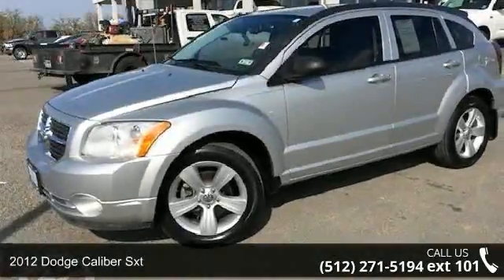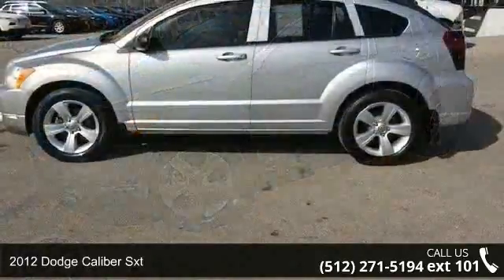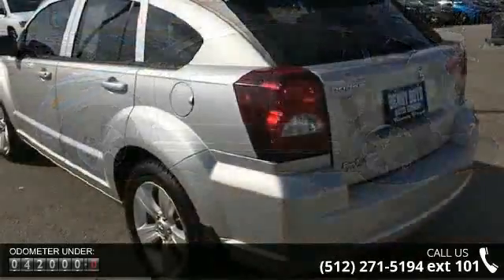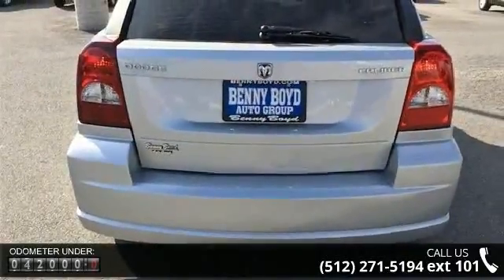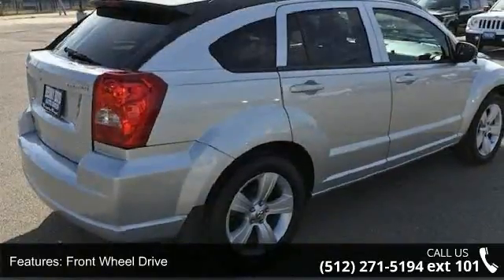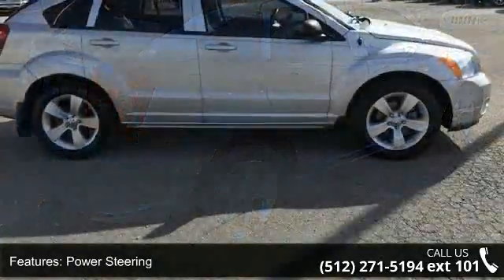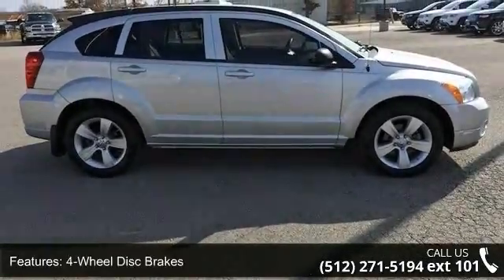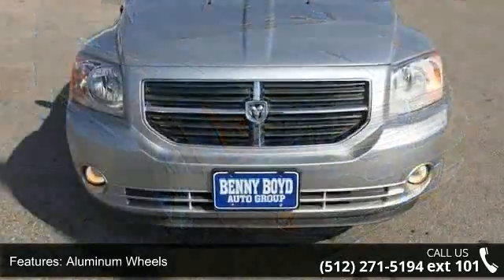2012 Dodge Caliber SXT - Benny Boyd Bastrop - Bastrop, TX...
This 2012 Dodge Caliber SXT is a 1 Owner, has a Clean CarFax History report and Low Miles!!! Just 42,352. Premium Sound with iPod/Aux Connections. It has Sporty Bucket Seats. Easy to use Steering Wheel Controls. Power Windows, Locks, Tilt & Cruise. Smooth Automatic Transmission. Deep Sporty Tint and 17' Factory Alloy Wheels.  Contact the Internet Department to Receive This Special Internet Pricing & a Haggle Free Shopping Experience!! VIN 1C3CDWDA2CD510536